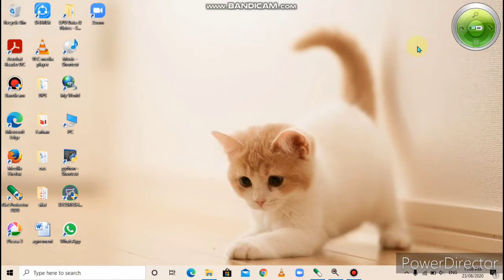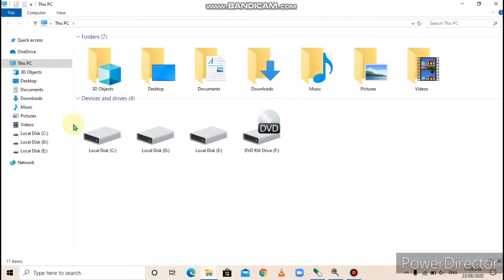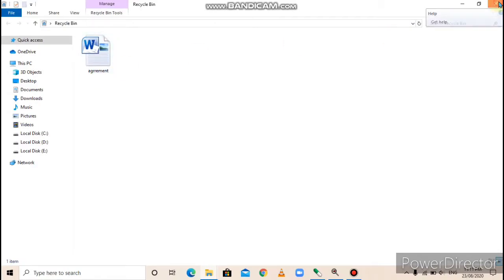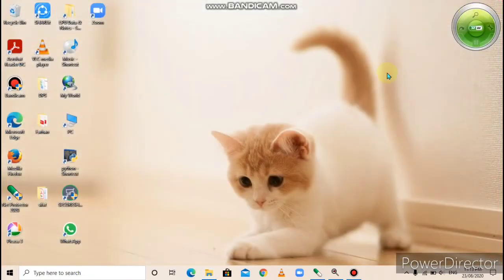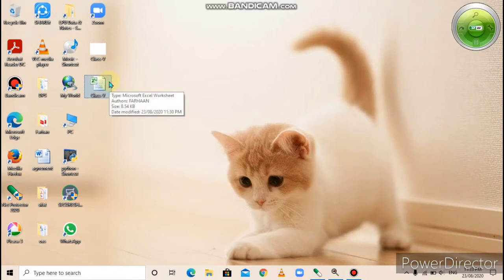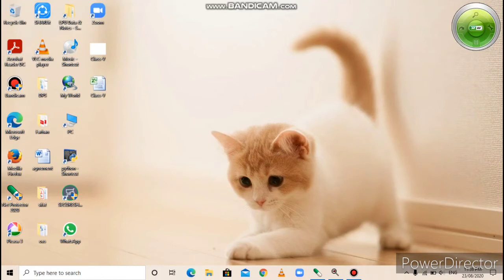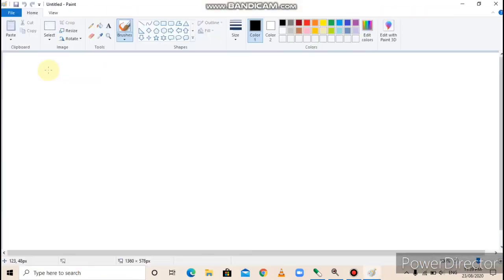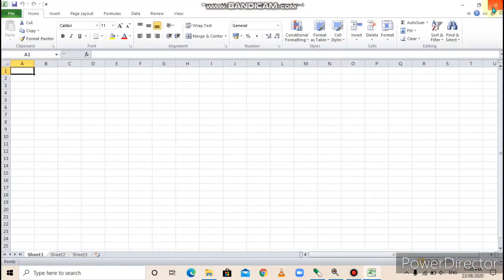Class-3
Chapter-3  Understanding Windows 10
Desktop, Icons, Taskbar